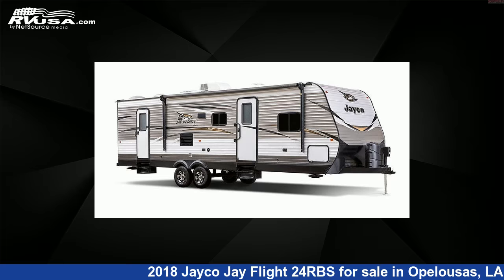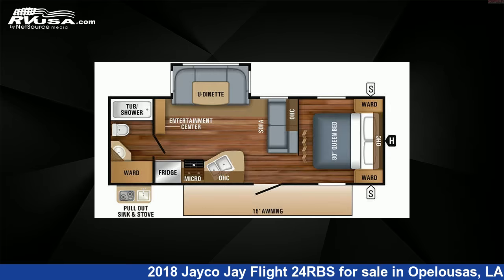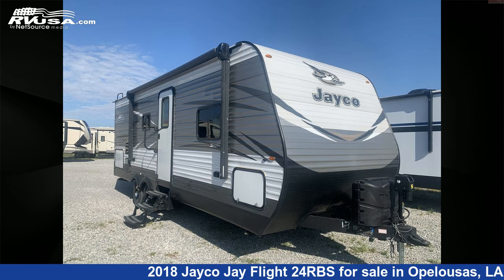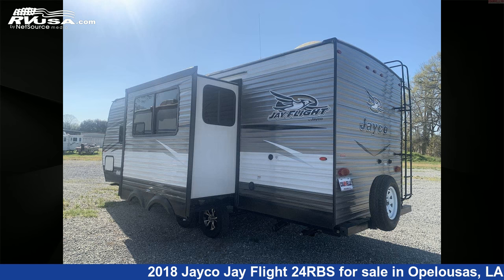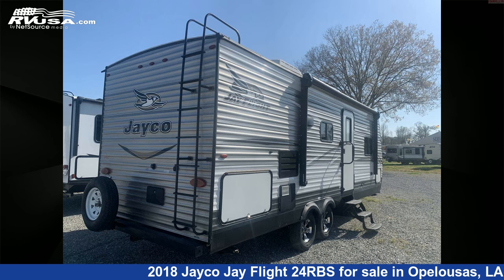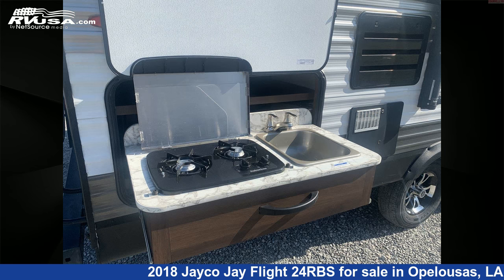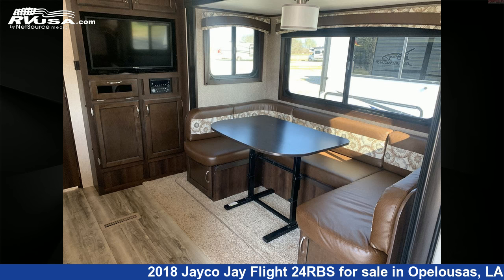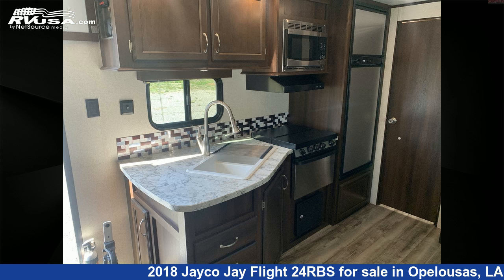Beautiful 2018 Jayco Jay Flight Travel Trailer RV For Sale in Opelousas, LA | RVUSA.com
This 2018 Jayco Jay Flight 24RBS is a Travel Trailer RV. It is located in Opelousas, LA 70570 and is offered for sale by Courvelle's RV. This Used Jayco Is 26' 0" in length and features 1 slideout, sleeps 6, Skylight, Microwave, Air Conditioning, Refrigerator, DVD Player, Slideout, Leveling Jacks, Smoke Detector, CO Detector, Auxiliary Battery, and 76 gal fresh water capacity.The unloaded weight of this 2018 Jayco Jay Flight 24RBS is 5505 lbs.